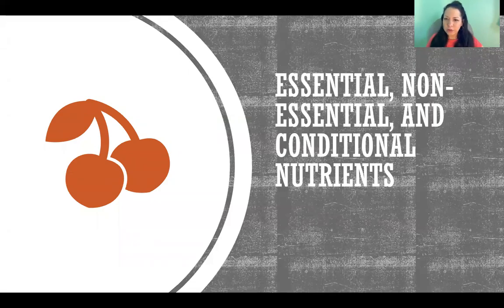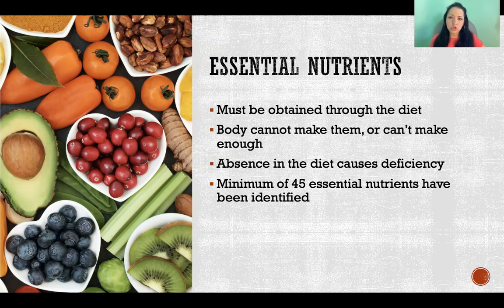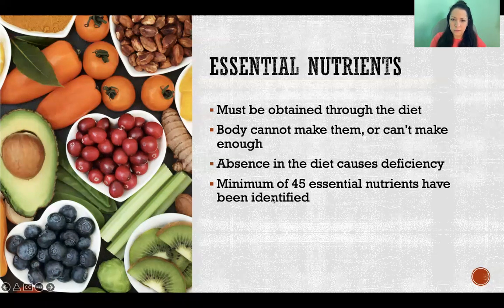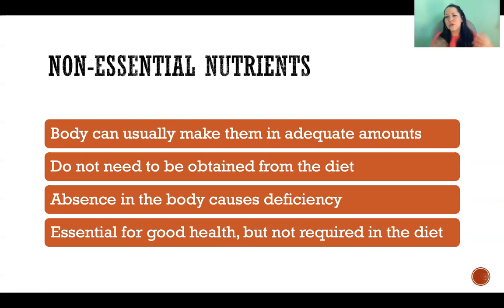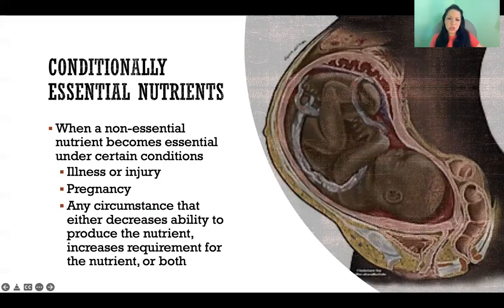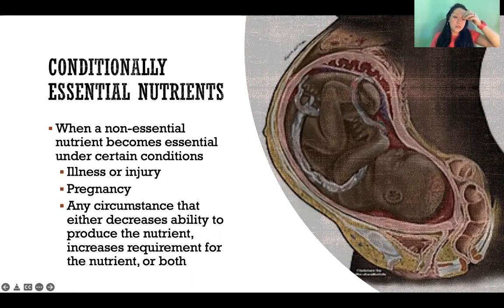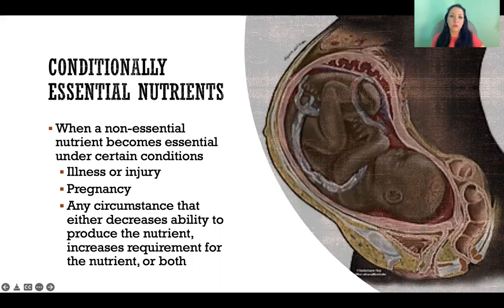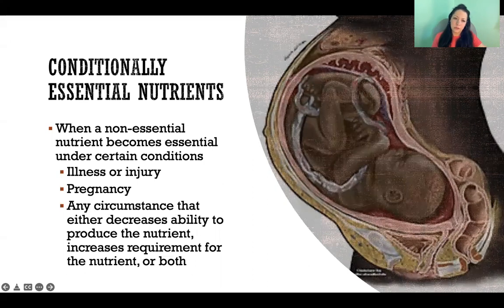Essential, Non Essential, and Conditionally Essential Nutrients